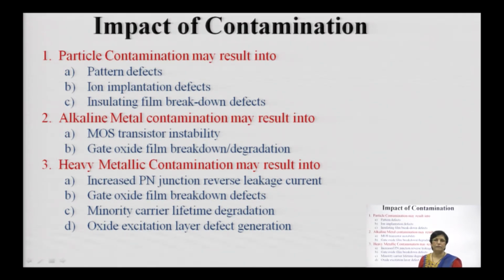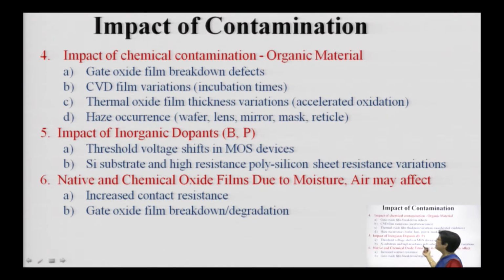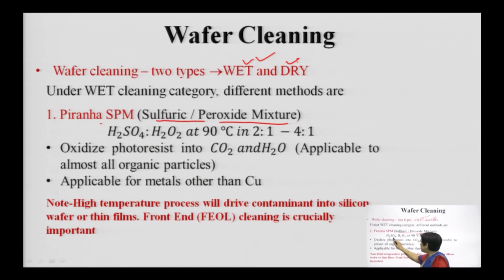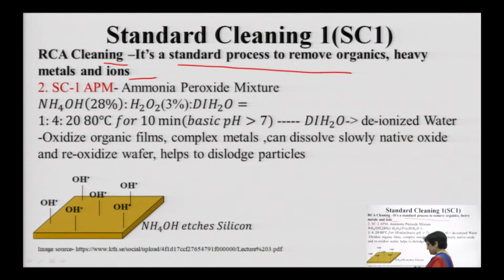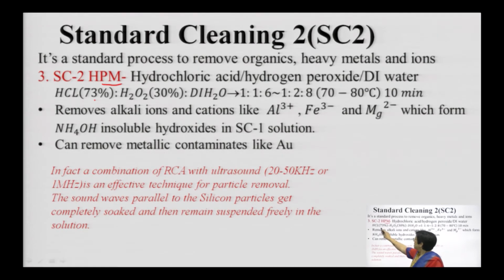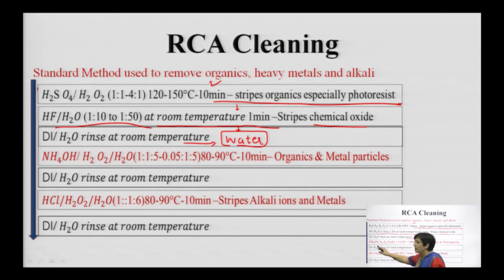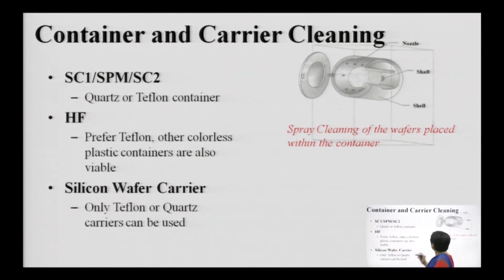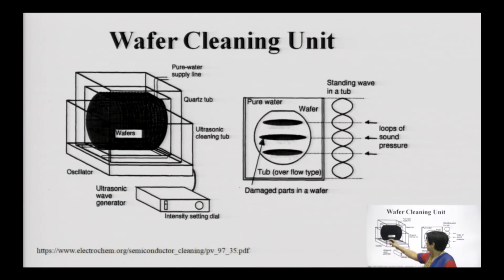Wafer Cleaning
Subject:VLSI Technology
Course:EC